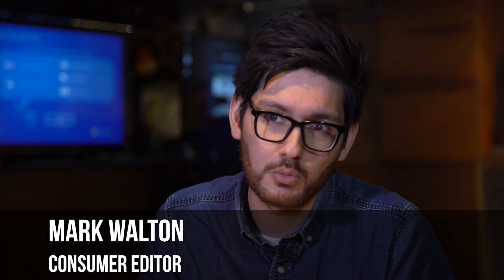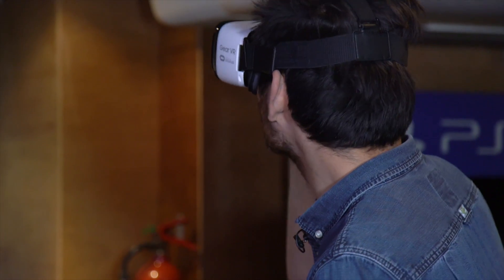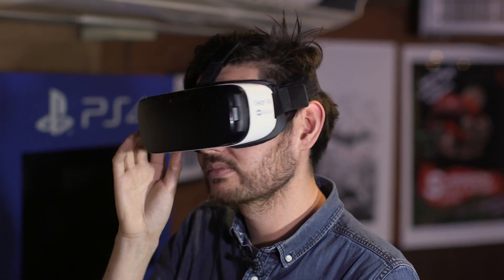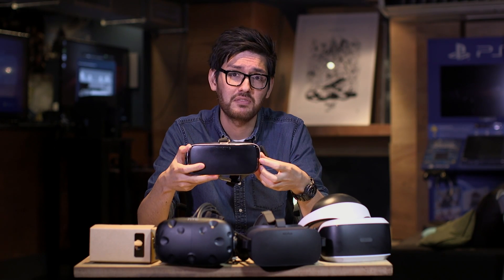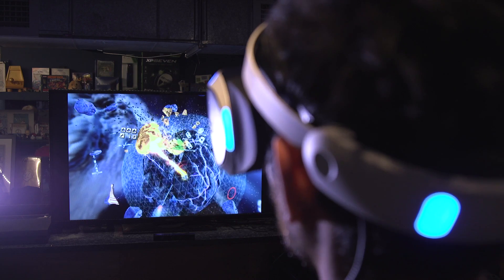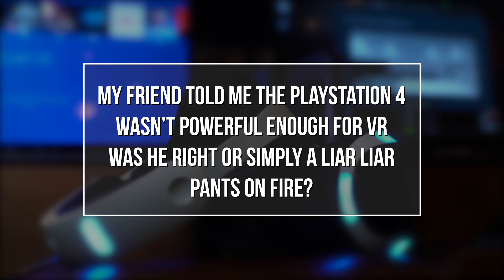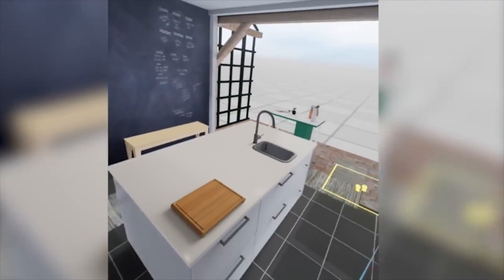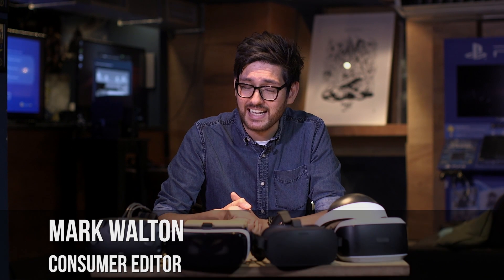Vive, Rift, PSVR, or Gear: What's the best VR headset? | Ars Technica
Wondering where to splash your VR cash? We pit the top headsets against each other in our mega-VR showdown.